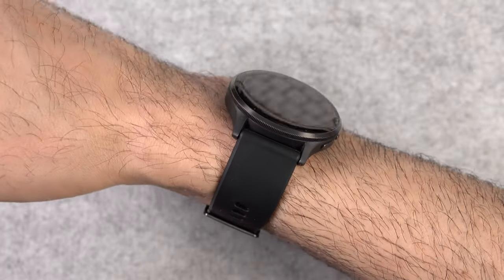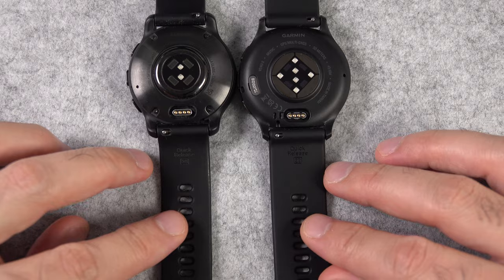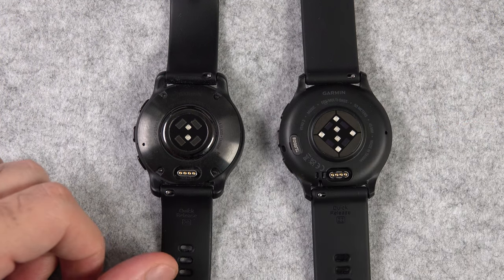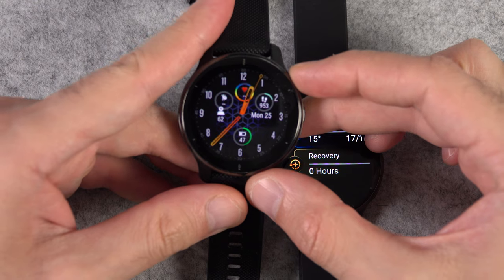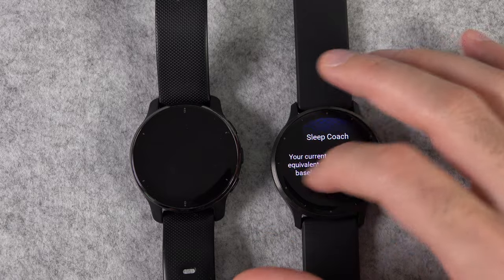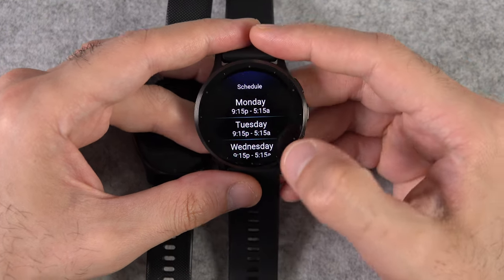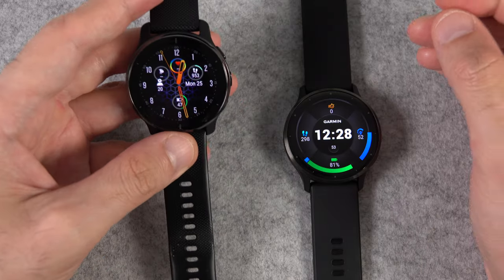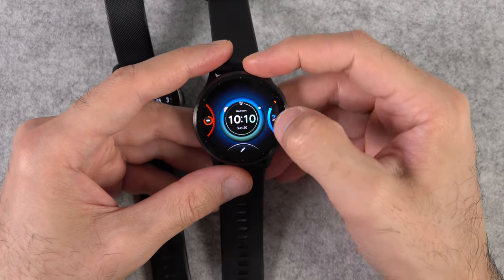22 differences between Garmin Venu 3 & Venu 2 Plus you need to know!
🛍️ Garmin Venu 3 (Amazon):
🛍️ A better charger for your Garmin watch:
🛍️ Garmin Venu 2 Plus:
🛍️ My favorite ANC headphones of 2023:
🛍️ Best Android tablet of 2023:
🛍️ My microphone (it's never let me down!):

🙏 If you liked this video, please consider hitting the "Thanks" button under the video to show your support. You will be featured in the comment section!